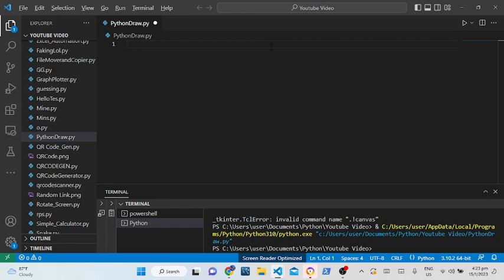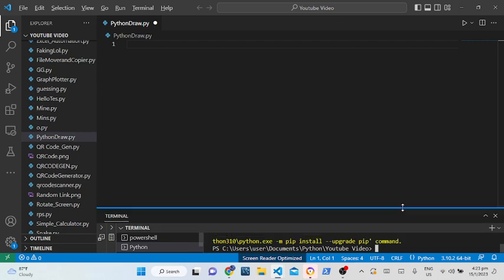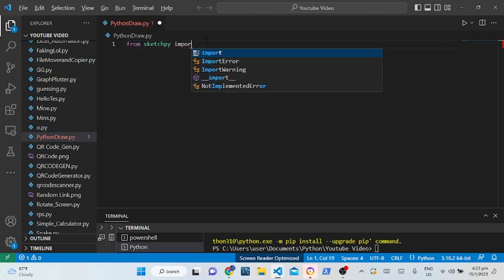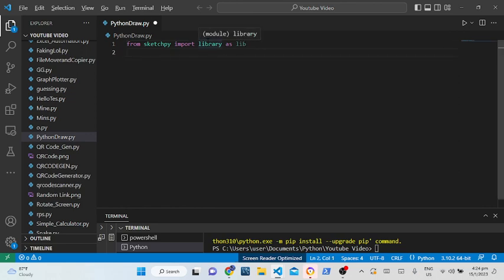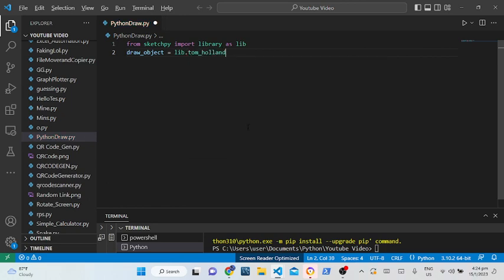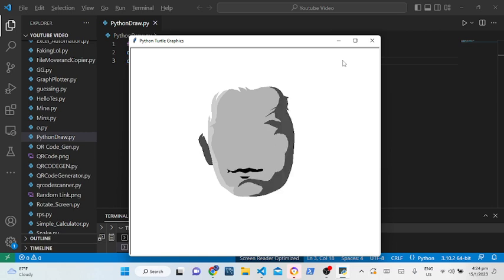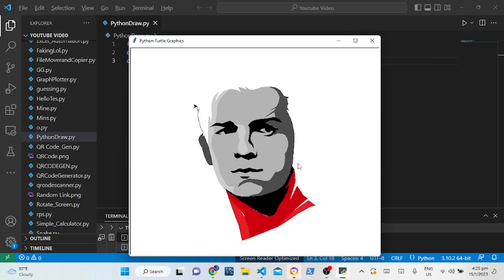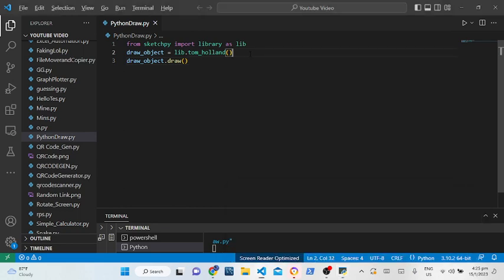Drawing Using Python!